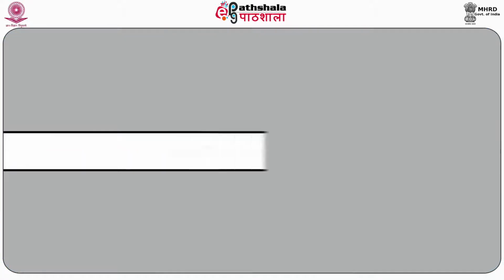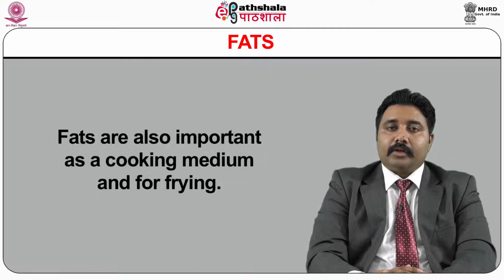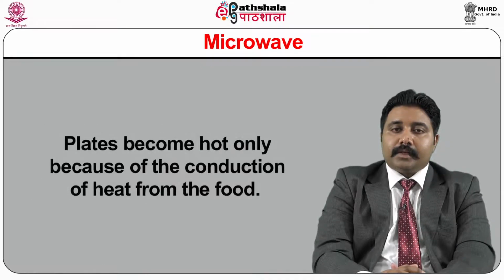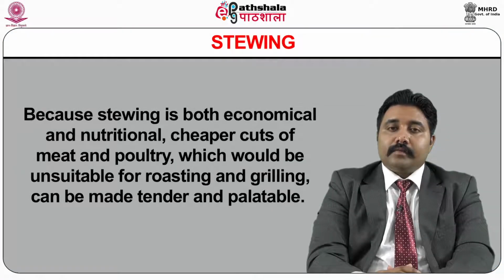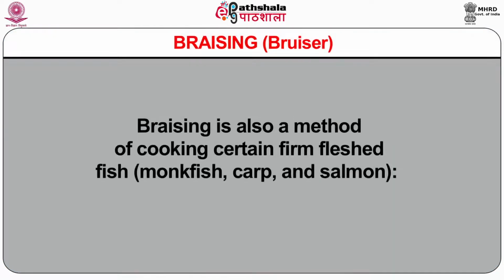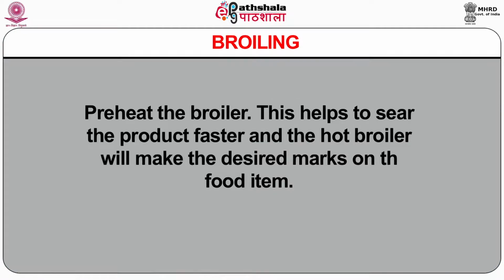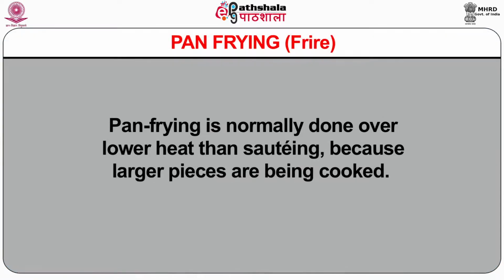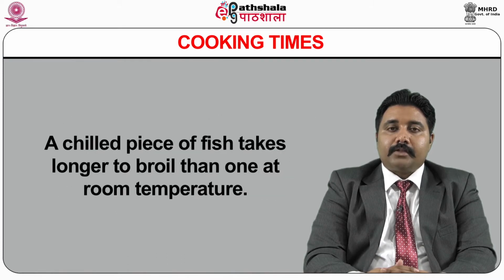M-17. Methods of Cooking